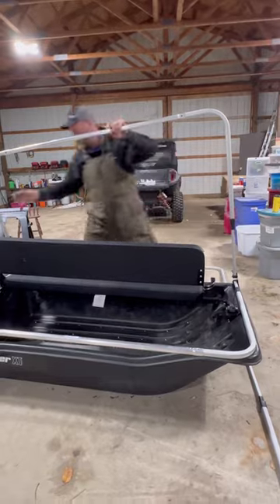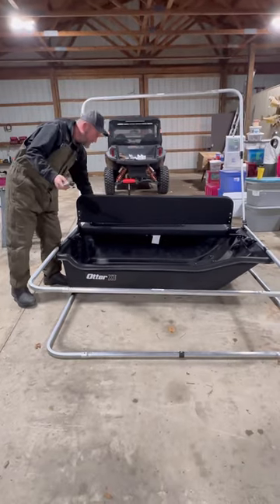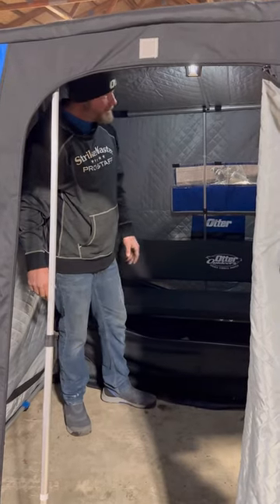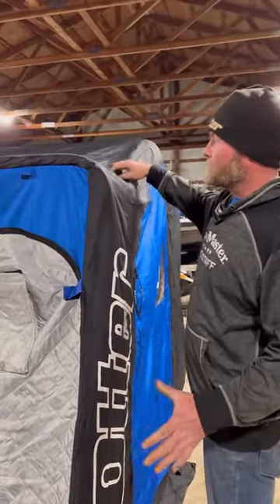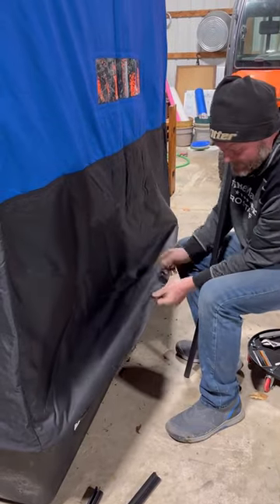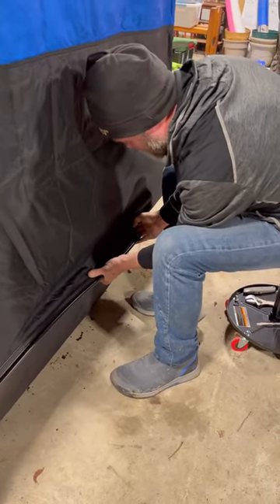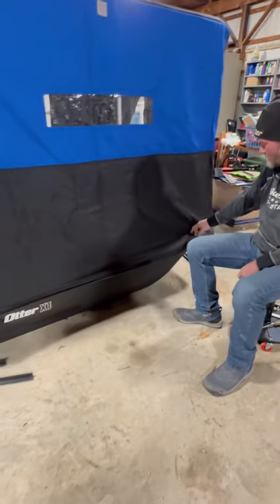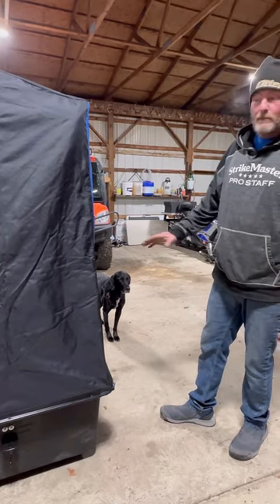OTTER Shanty Build Pt. 4 ~ Canvas & Finishing Touches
Capt. Brandon Stanton of Team Gunsmoke Sportfishing with Part 4 of the OTTER Shanty Build